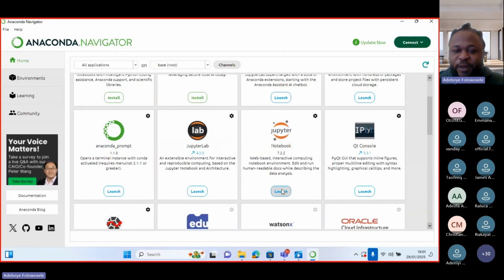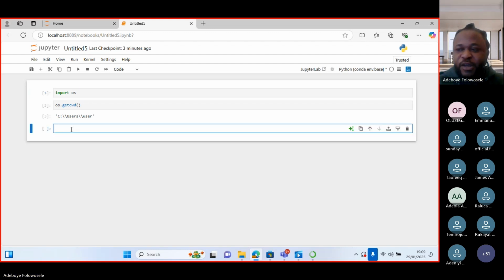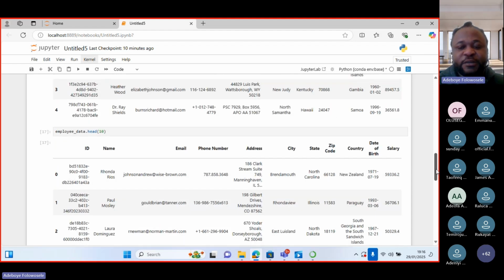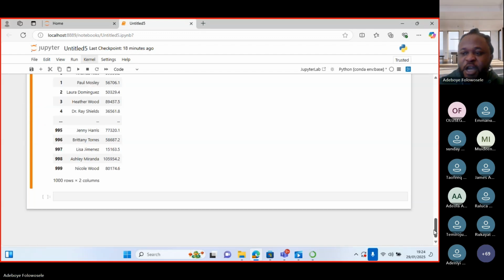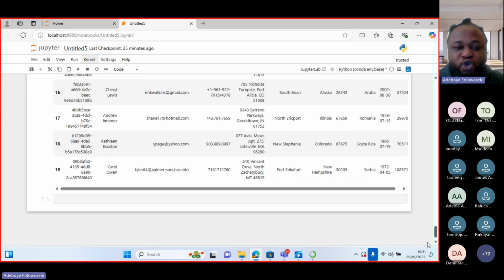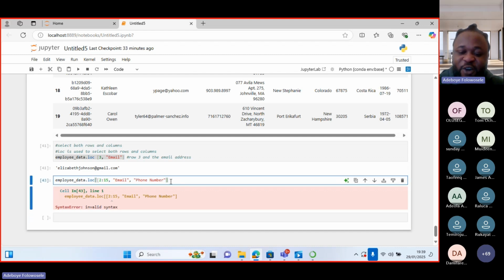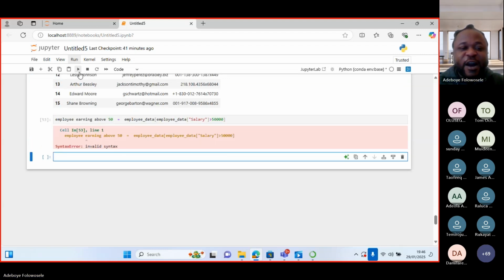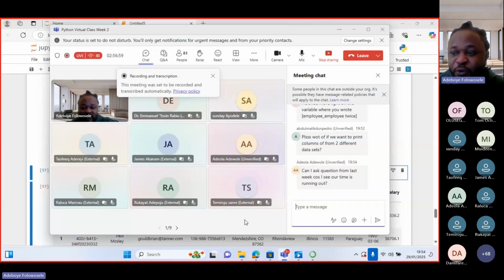Python Virtual Class Week 2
Introduction to Pandas in Python for Data Analysis